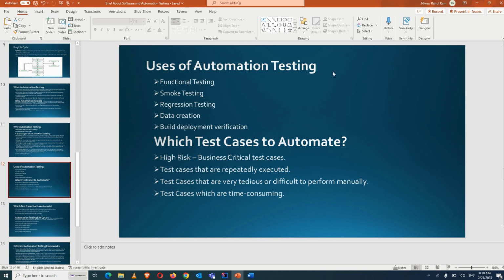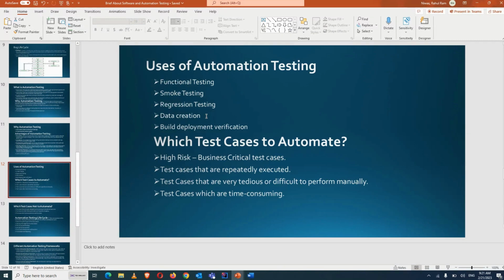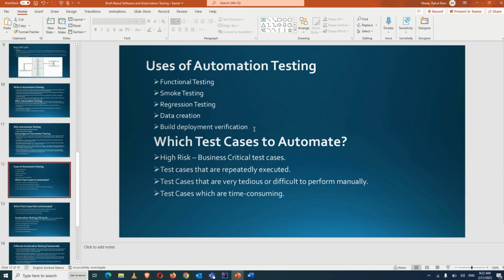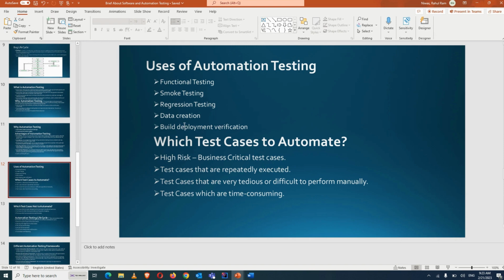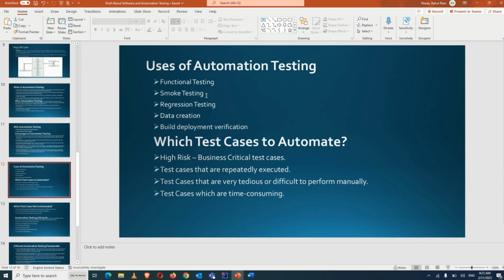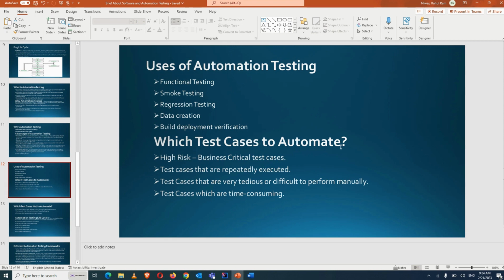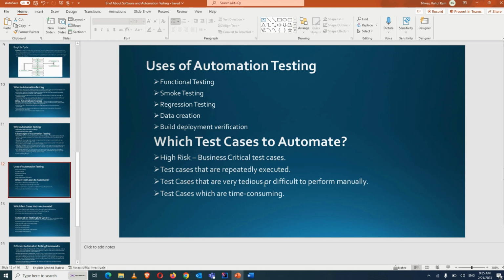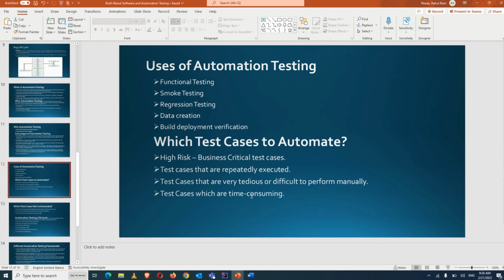🔥 Different Uses of Automation Testing | Which Test Cases Should Be Automated? 💻🔥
🔥Not every test case should be automated! 🤔💡
In this video, learn the different uses of Automation Testing and find out which test cases you should automate to save time, reduce effort, and improve software quality! 🚀
🧠 Detailed Overview
In this video, we’ll explore:
✅ The real-world applications of Automation Testing,
✅ How to identify which test cases are suitable for automation, and
✅ The smart approach to balancing manual and automated testing in QA projects.

You’ll understand how organizations decide which tests to automate, the common mistakes testers make, and how automation can accelerate your testing process using tools like Selenium, Playwright, and Appium.

Whether you’re a manual tester, QA engineer, or automation beginner, this lesson will help you make data-driven decisions for effective test automation strategy in your projects.
By watching this video, you’ll learn 👇
• 🧠 What are the different uses of Automation Testing?
• 💻 Which types of test cases are best suited for automation?
• ⚙️ When NOT to automate test cases
• 🔍 Benefits of automation in regression, smoke, and sanity testing
• 🧩 How to choose the right tool (Selenium, Playwright, Appium)
• 🚀 How automation improves accuracy, speed, and test coverage
⏱️ Timestamps (Logical Chapters)
00:00 – Introduction
00:40 – What is Automation Testing?
02:00 – Different Uses of Automation Testing
03:30 – Which Test Cases Should Be Automated
05:30 – Summary & Next Steps

Rahul Automation Studio 🚀 helps students and professionals transform their QA careers through practical, hands-on Software Testing & Automation Training.

We specialize in preparing learners for real-world QA projects, helping them become confident Automation Testers and SDETs (Software Development Engineers in Test).

Our Offerings Include:
🟡 Project Support: Real-time project help & debugging assistance.
🔵 Interview Services: Resume preparation, mock interviews, and Q&A sessions.
🟣 1:1 Mentorship: Career guidance and personalized learning plans.
🟤 Placement Support: Helping learners get job-ready for QA roles.